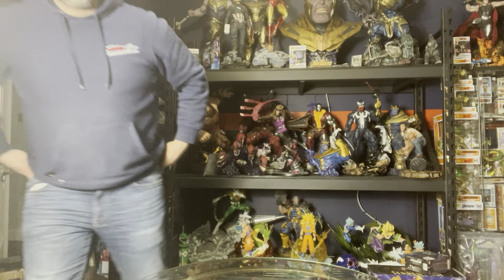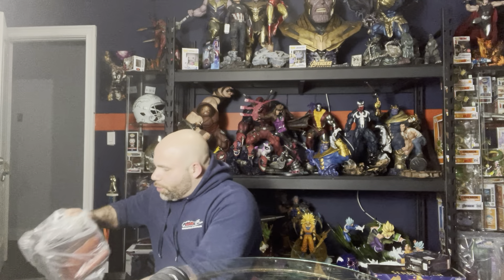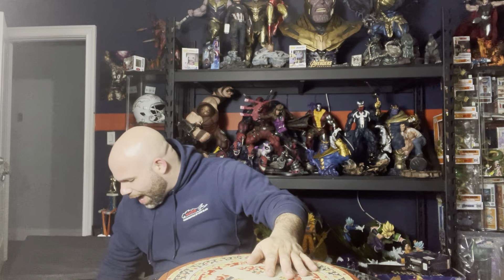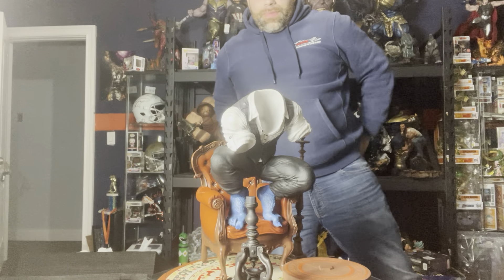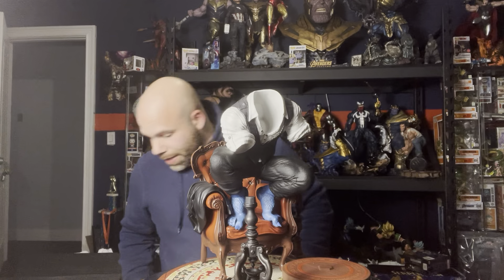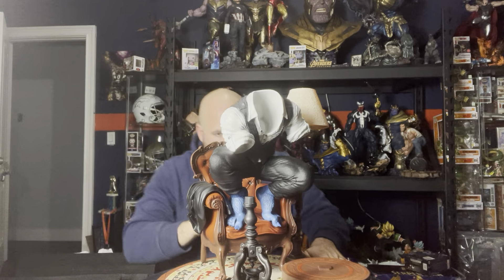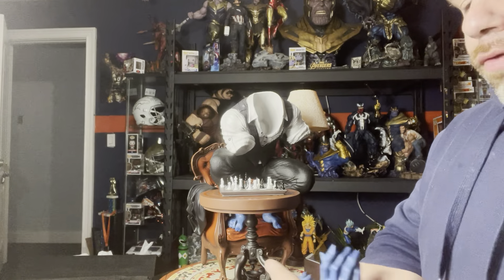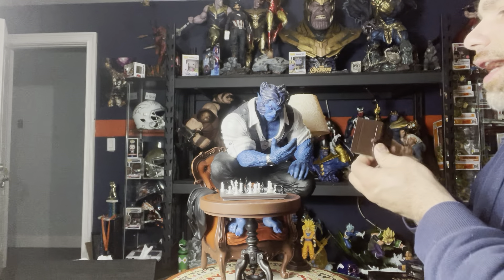Custom Beast Statue Review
Despite my few dislikes on this particular piece I think it’s super cool and I’m happy to have it part of my collection.